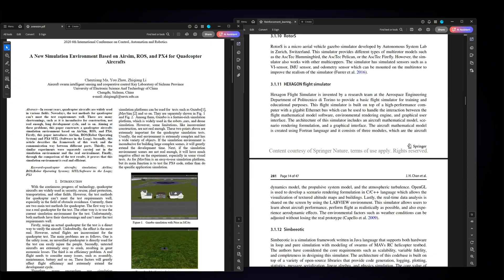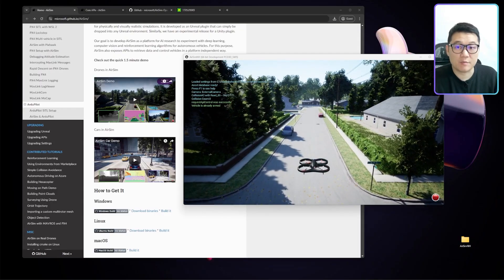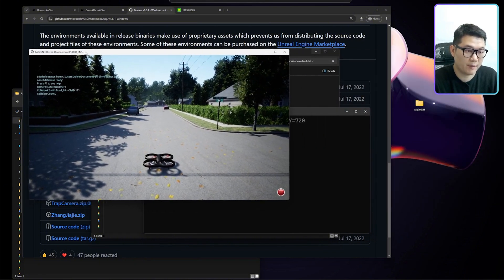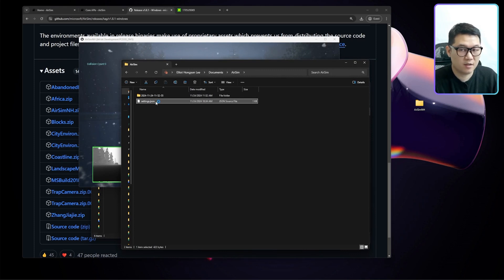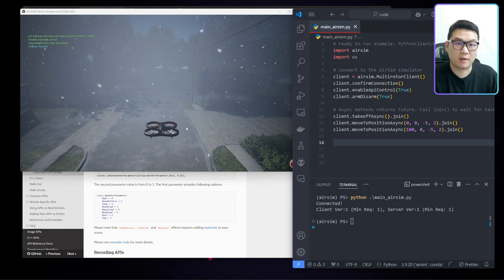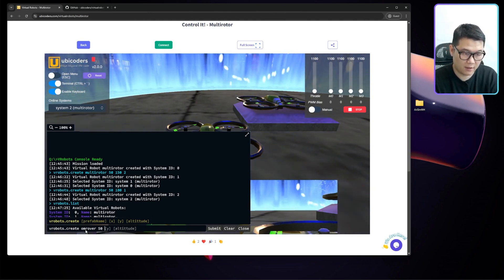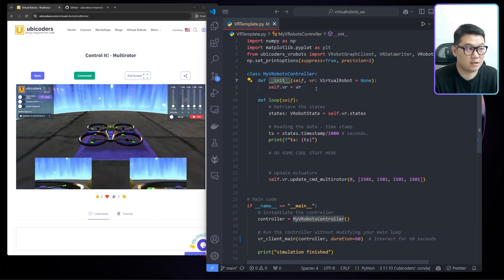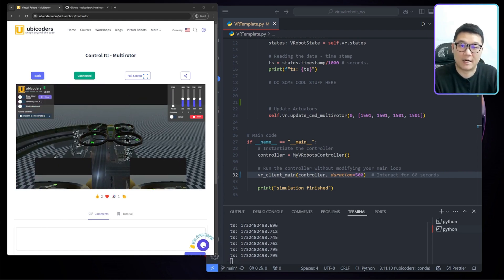STOP Buying Expensive Robots! [DO THIS INSTEAD]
Why do robotics engineers use the simulations? That's because you don't want to crash or break your expensive robot during the test! So, if it's the first time to test the new algorithm for autonomous navigation, use simulators like Airsim by Microsoft or Virtual Robots by Ubicoders. They both have pros and cons. So, I have casually compared them, including how to get started with those simulations.

📝In-video sources
⏲️Time Stamps:
0:00 intro
1:03 dynamics
2:10 airsim by Microsoft
3:29 running airsim from powershell
3:50 airsim weather effect control
6:50 limits of airsim
7:21 virtual robots by Ubicoders
7:58 virtual robot - console terminal
8:20 virtual robot - create new robot
9:05 virtual robot - omnidirectional mobile rover
9:31 virtual robot - helicopter
10:02 virtual robot - python control